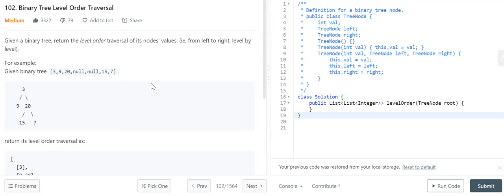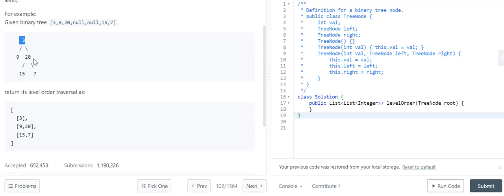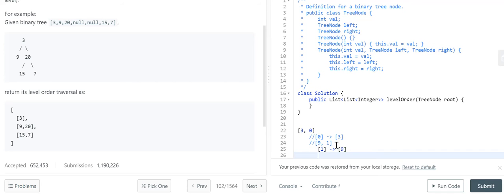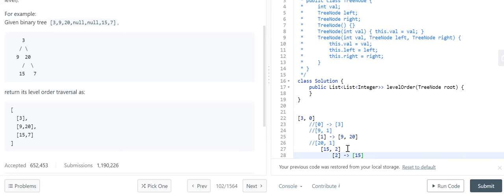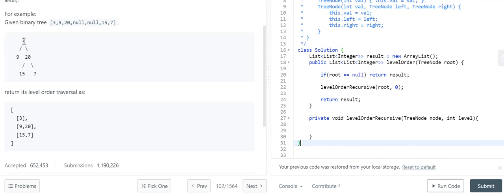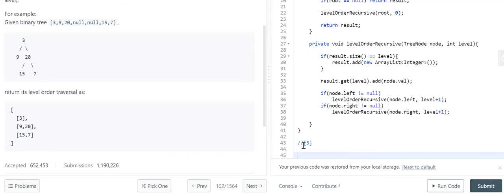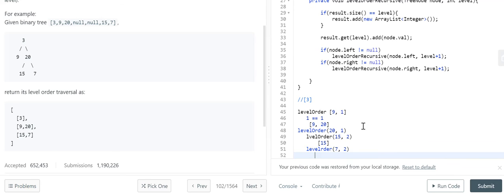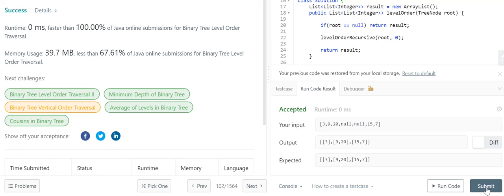LeetCode102 BinaryTreeLevelOrderTraversal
Solution to LeetCode 102 - Binary Tree Level Order Traversal